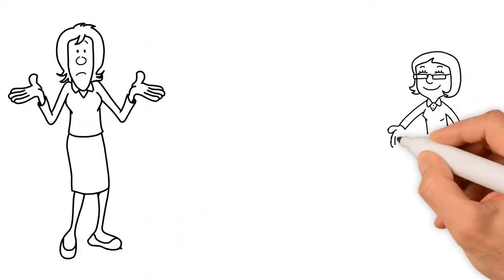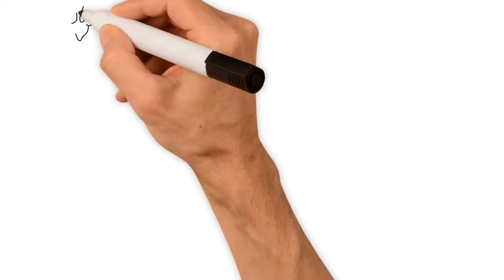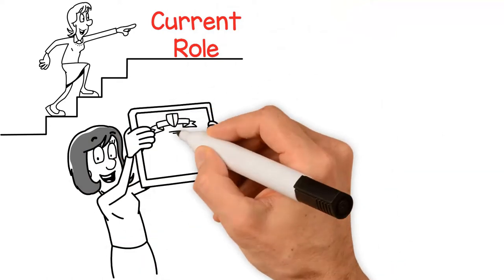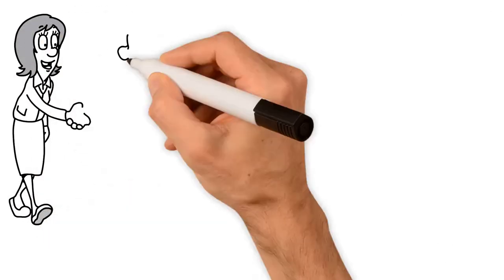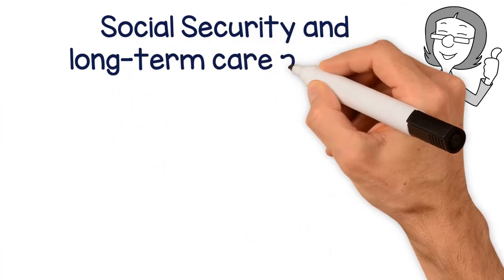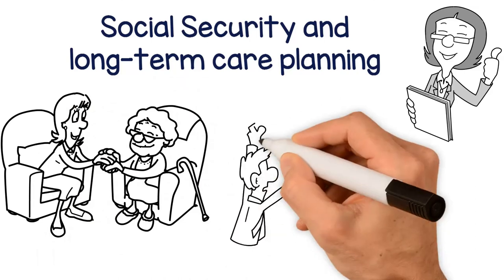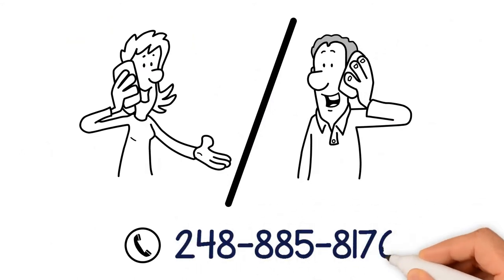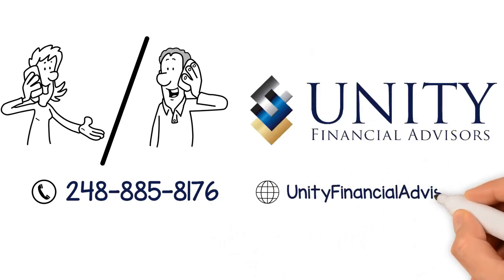Unity: Financial Advisors in Bingham Farms, MI | Financial Service Directory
Day in and day out, Jaime Cowper is steeped in retirement issues. When she’s not advising clients, she’s consulting like-minded advisors. She can’t imagine doing anything else.

But this wasn’t always what Cowper, president of Unity Financial Advisors, had in mind for her future. As a college student, she played basketball and worked part time as a bank teller while pursuing her degree. Unsure what to do next, Cowper continued working at the bank, becoming a fulltime personal banker after graduation.

I'm passionate about helping clients attain peace of mind and protect their families. This guides every decision we make and every type of planning we do."
~Jaime Cowper,CLTC,President

This was the first of several important steps Cowper took toward her current role. With each step, she immersed herself in a different part of the financial services industry and built on the knowledge she’d acquired before.  After banking came her Series 6 and 63 securities licenses, her insurance license, and her deep dive into the realm of retirement planning. In October 2011, Cowper earned her Series 65 and made her fiduciary role official.

“I learned two things early in my career,” Cowper says. “I loved the relationship side of things, and I wanted the freedom to serve my clients’ best interests. So, I set out to learn all aspects of retirement planning—in a slow, deliberate manner, with a fantastic mentor guiding me along the way.”

Cowper thinks and acts holistically on behalf of her clients. In addition to investments and insurance, she tackles the big issues—Social Security, long-term care planning, etc.—to help clients maximize their retirement income and be ready for the unexpected. And she uses software to calculate the hard numbers so she can show clients where they’ll draw retirement income and why they shouldn’t be afraid to spend on things they enjoy.

“Some advisors come from the advisory side and focus primarily on money management,” Cowper says. “Other advisors came up in the insurance industry, so they’re annuities-focused. I’ve had experience on both sides, and I’m a big proponent of both. I want my clients to be able to take advantage of a range of products and vehicles that will grow and protect their assets and provide income for life.”

Her wide-ranging experience and training gave Cowper a strong foundation in the fundamentals of planning. Her mentors were instrumental in helping her succeed. But Cowper isn’t one to rest on her laurels. A team player at heart, she frequently connects with other advisors and taps into their niche specialties to better serve her clients.

“I’m part of a network of advisors, and we work jointly on planning issues when called for,” Cowper says. “Sharing ideas and knowledge with other professionals allows me to grow and bring more value to my client relationships. It’s one of the most important things I can do to help my clients look forward to and enjoy a secure retirement.”

Unity Financial Advisors frequently hosts educational events around the Bloomfield Hills area.

Unity Financial Advisors is a financial planning firm located in Bingham Farms, MI. Jaime Cowper and her team offer a wide range of financial services which include:
Financial Planning
Wealth Management
Cash Flow Management
Investment Management
Insurance and Asset Protection
Retirement Planning
Education
Tax Planning
Estate Planning

Unity Financial Advisors
30400 Telegraph Rd
Ste. 461